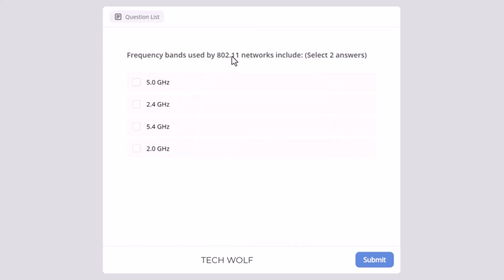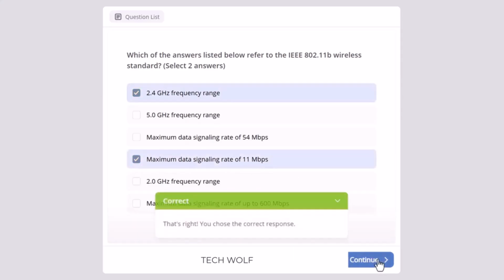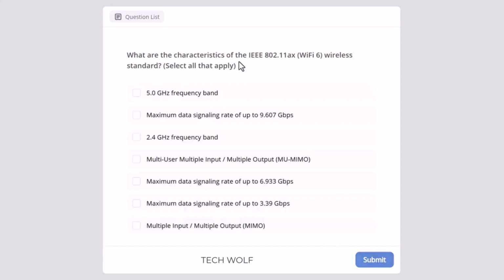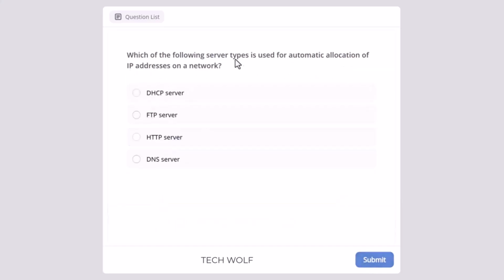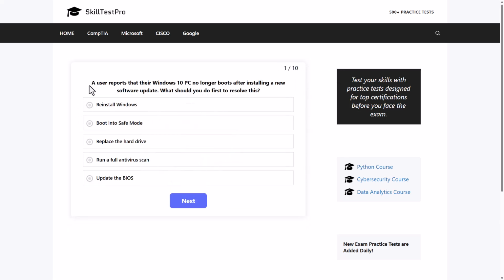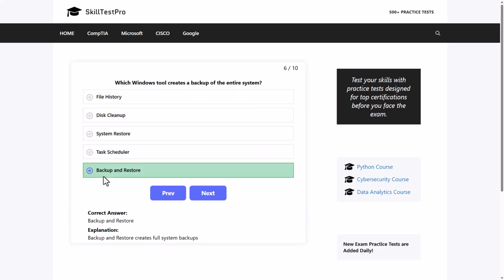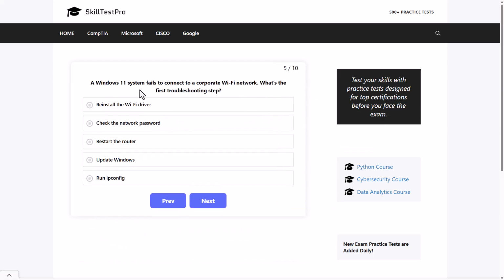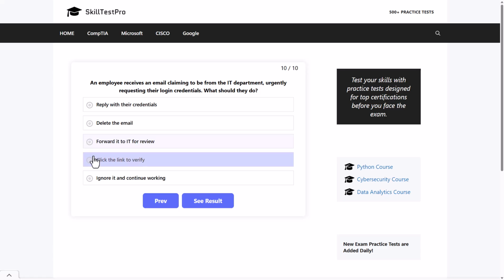CompTIA A+ 1201 and 1202 Exam Practice Test Questions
50 QUESTIONS: CompTIA A+ 1201 and 1202 Exam Practice Test Questions